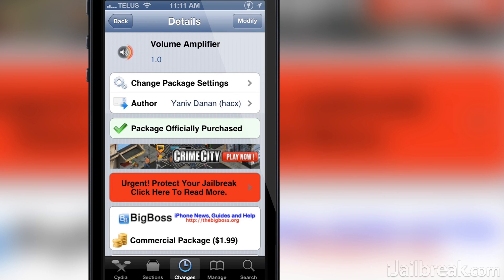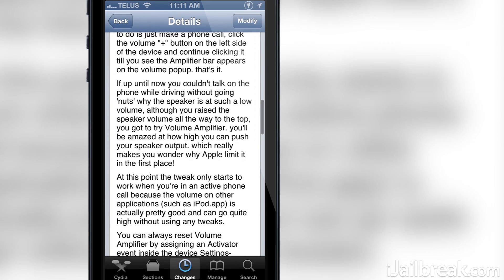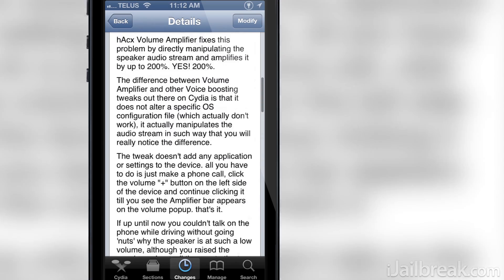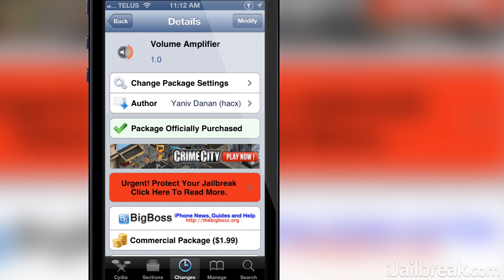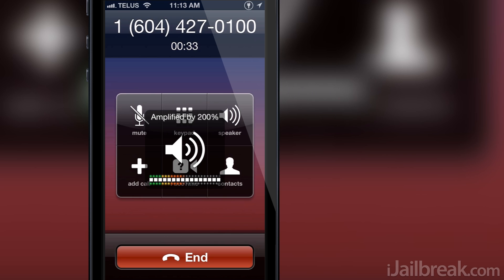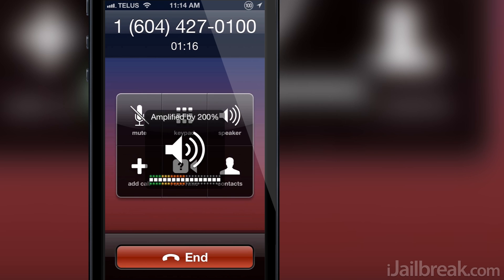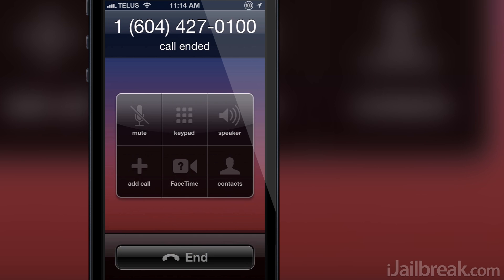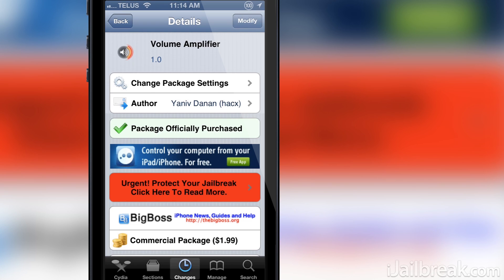Volume Amplifier Cydia Tweak: Increase The Call Volume On iOS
Tweak: Volume Amplifier
Description: With the Volume Amplifier Cydia Tweak you can dramatically increase the volume of your phone calls on your iPhone.
Repo: BigBoss
Price: $1.99